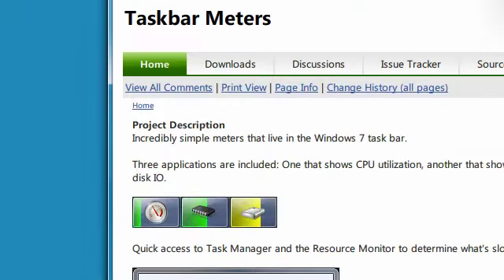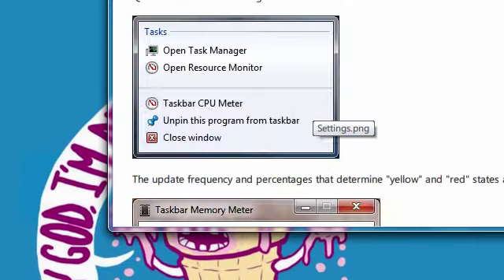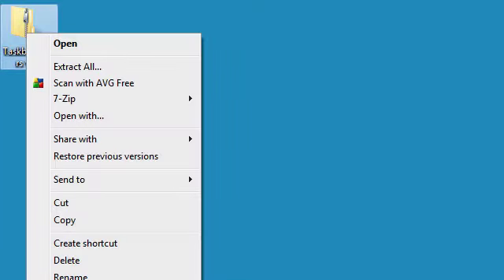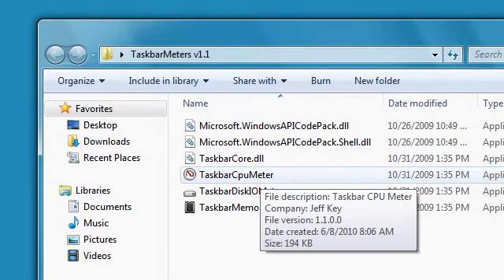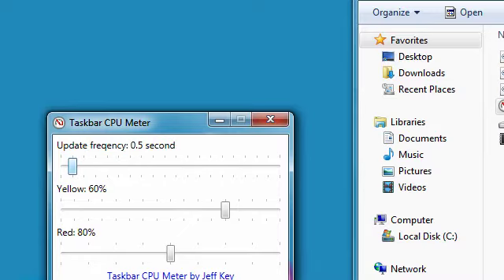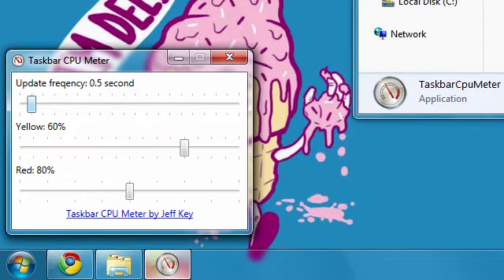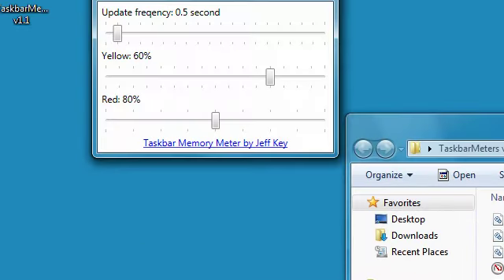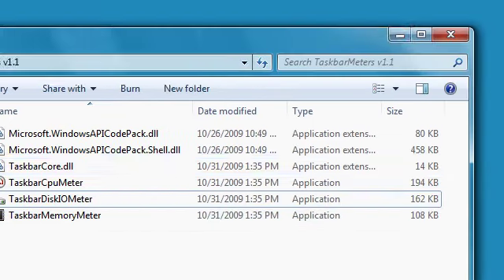Tweak: Get a Resource Monitor in Your Windows 7 Taskbar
In this video I show you a nice application which shows how much of your computer resources are being taken up, while in your Windows 7 taskbar.